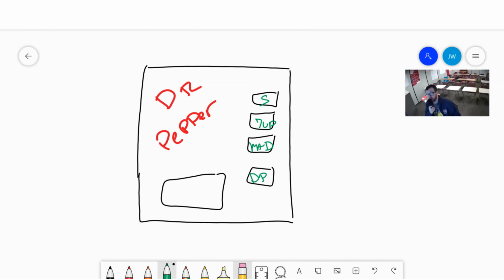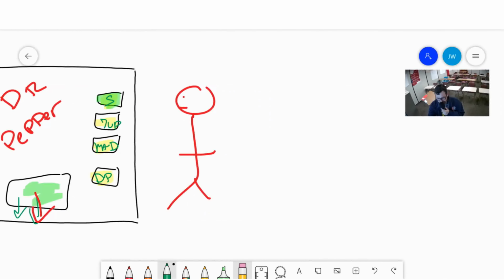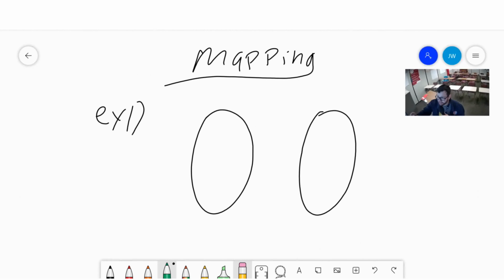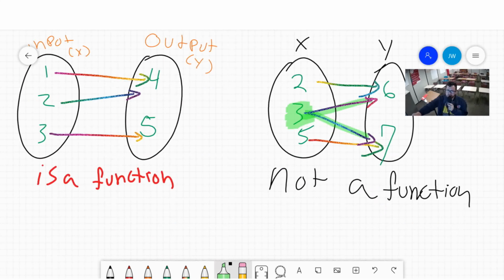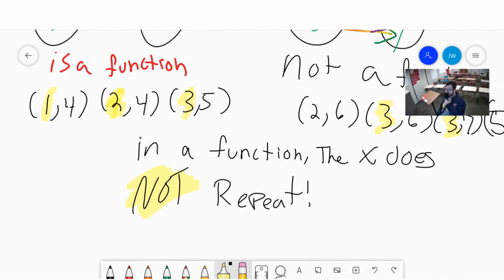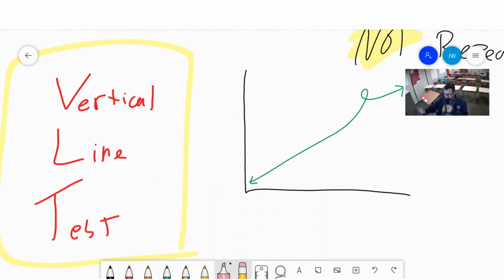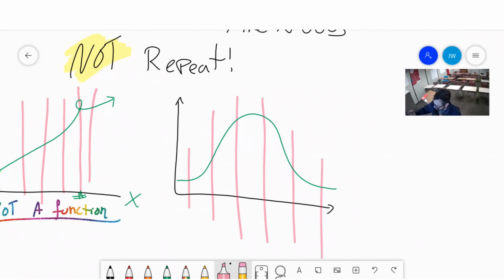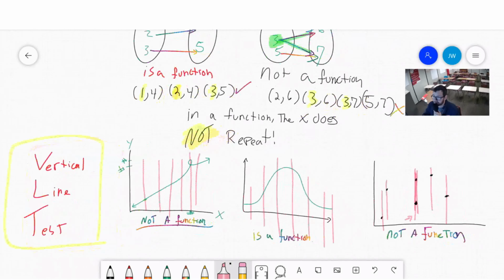Is it a Function?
Determining if Graphs, Tables, mappings and points are considered functions. With use of the Vertical Line Test (VLT) and the Vending Machine.